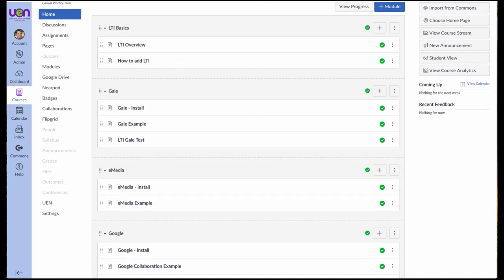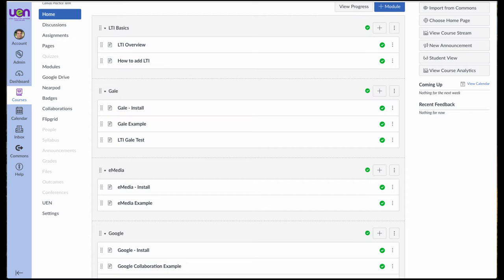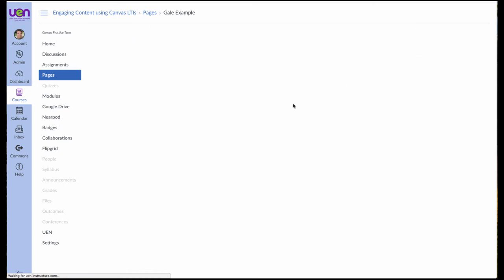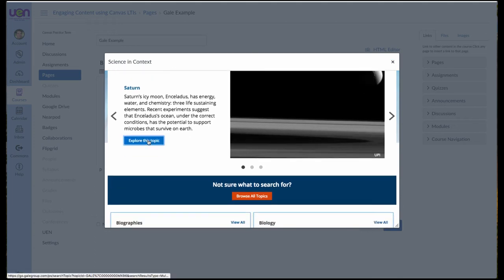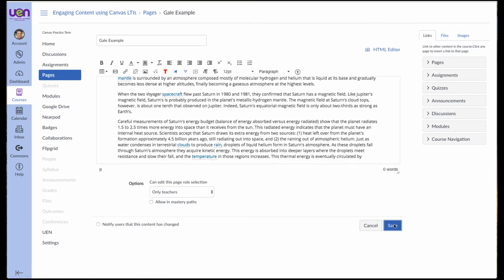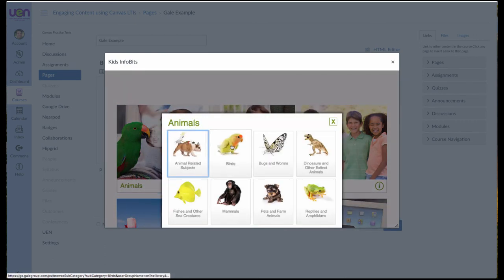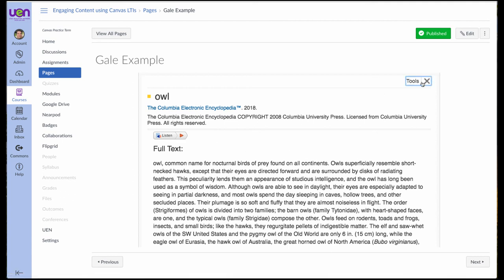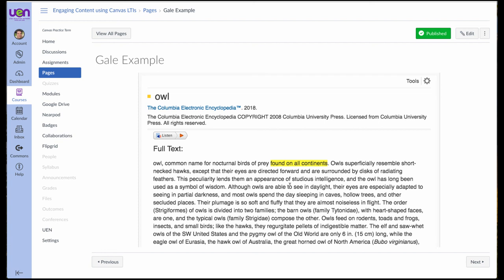Gale Reference Collection LTI for Canvas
The Gale Reference Collection are research databases that reside in Utah's Online Library. These resources are free to all Public Utah Schools. These resources are divided into three grade categories within the Online Library.  Each grade group has one or more research database.  There is a separate LTI for each resource in the Online Library.  The Canvas Admin can install this LTI at the Canvas Instance Level or or a Sub Account Level.  The LTI makes it much easier for teachers to share content within Canvas, Including news articles, magazines, and academic journals.